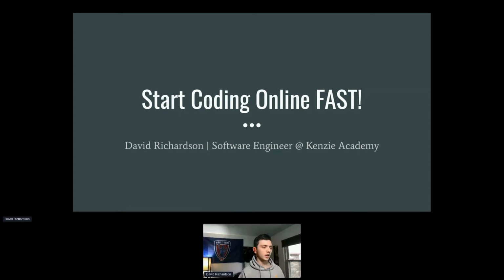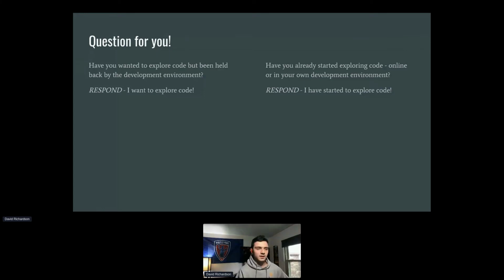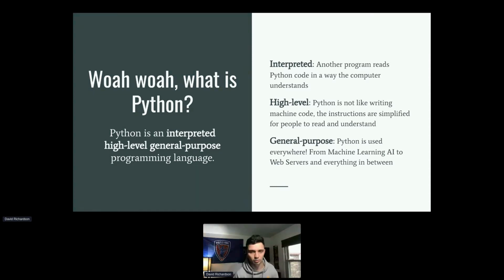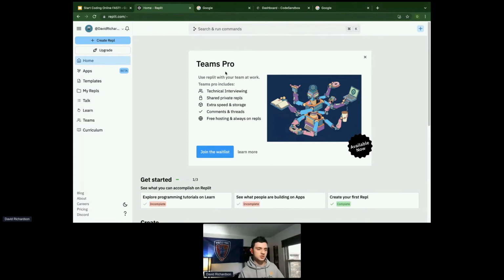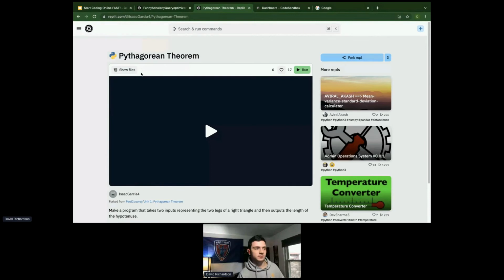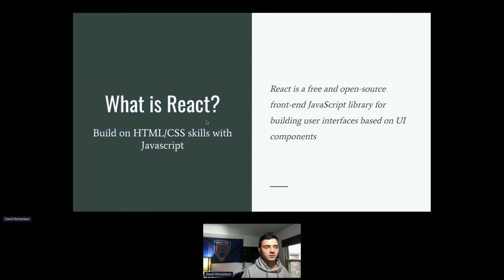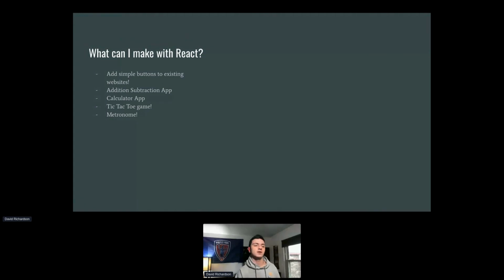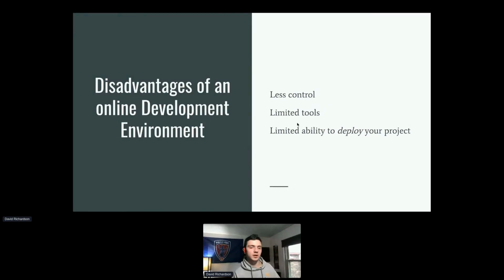Nextech Navigate 2021: Start Coding Online - FAST!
There are so many options for learning how to code online. Let’s dive in, use one and create something - no tools or setup required. Let’s go!